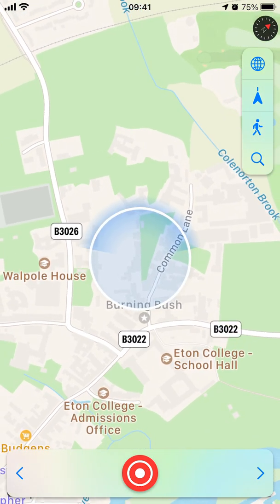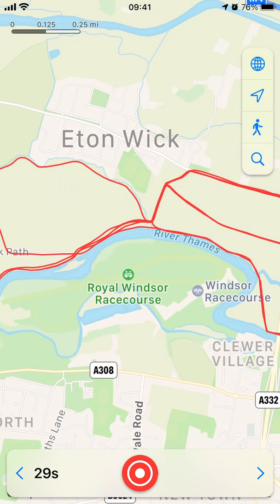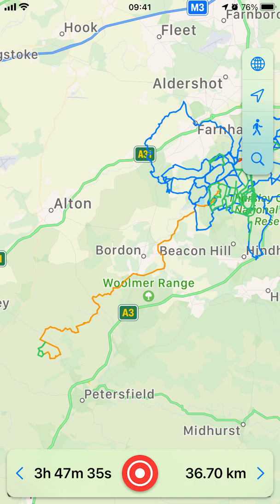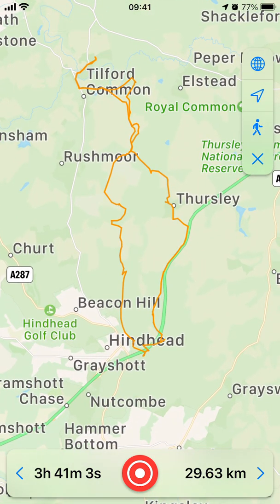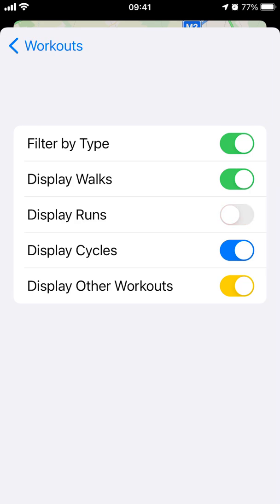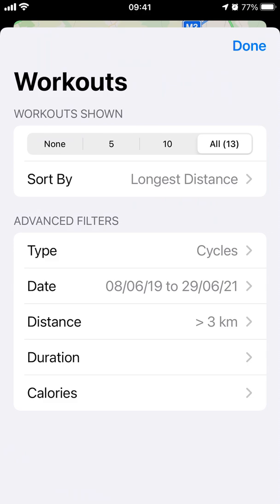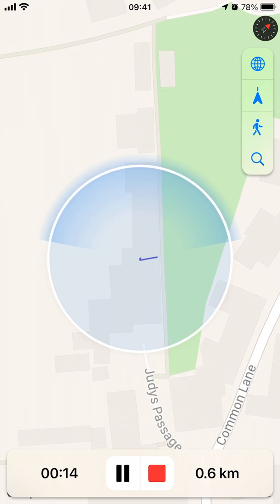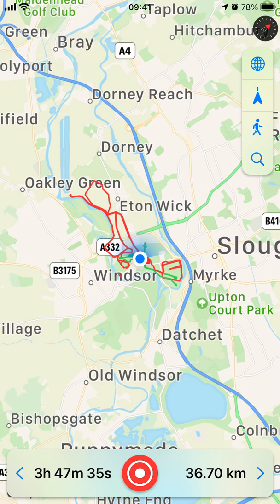MyMap | Workout Tracking App built using SwiftUI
MyMap is a workout tracking app built for iOS using SwiftUI which shows you all your workout routes on one map.